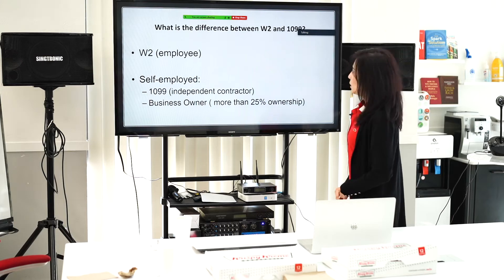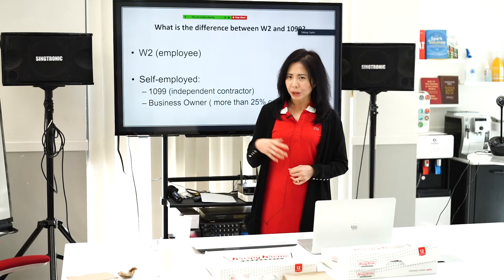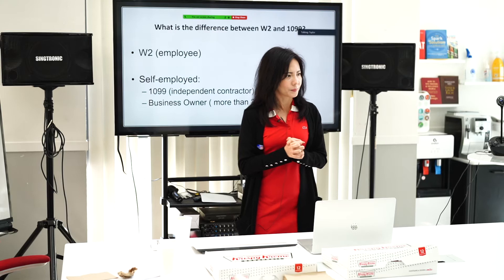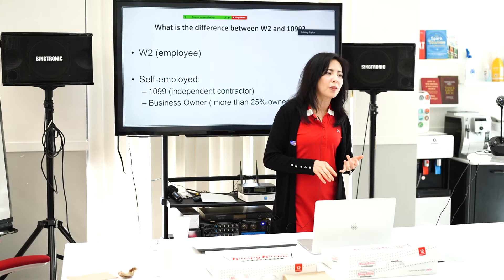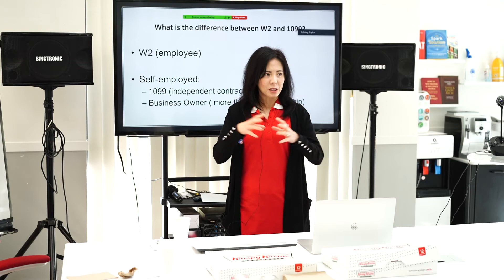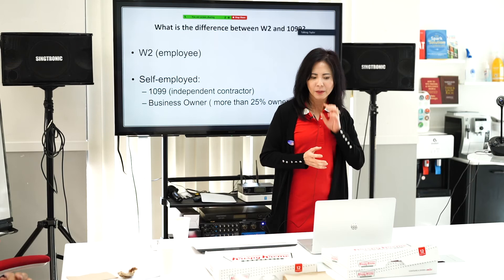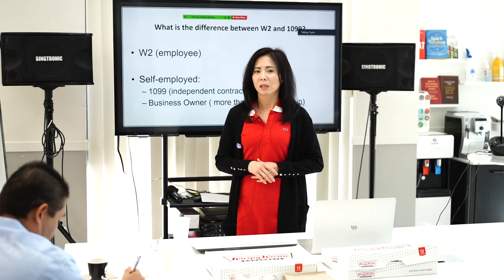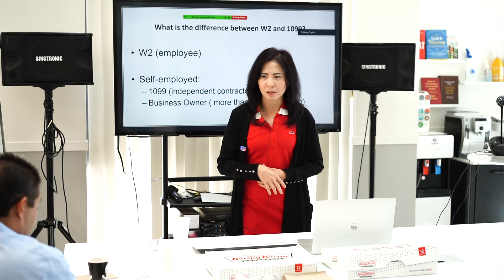November Training Series 1 Part 2 - What is the difference between W2 and 1099?